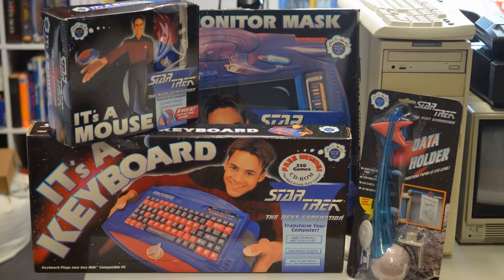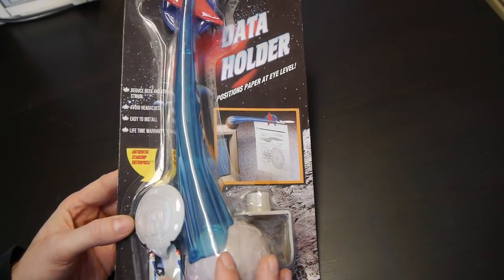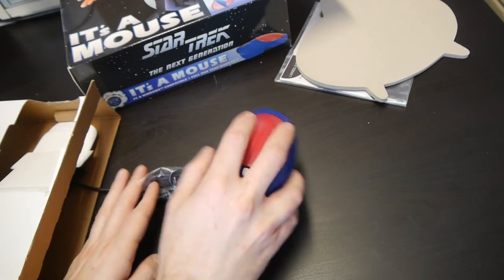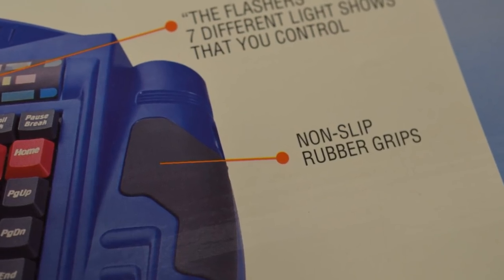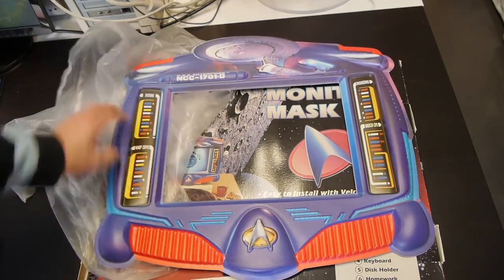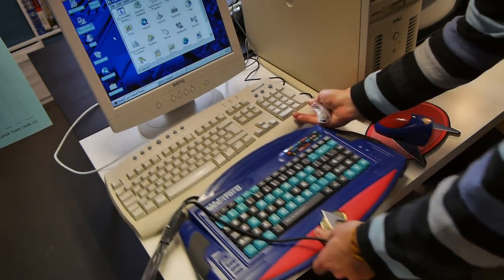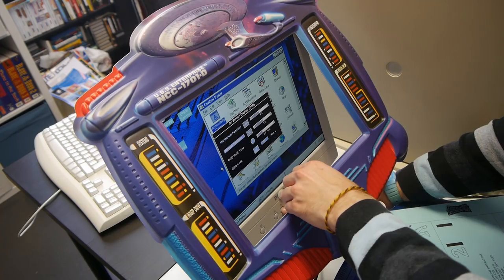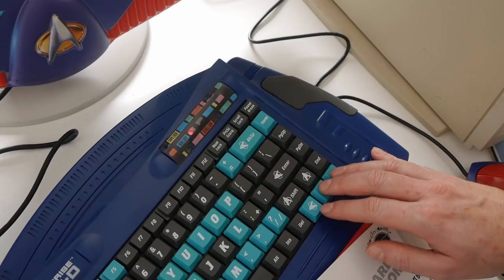Star Trek PC Conversion Kit | Nostalgia Nerd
Way back in 1995, Brain Works released various themed PC accessories, including a mouse, keyboard and screen surrounds. Along with  Nickelodeon, The Flintstones and Spiderman accessories was Star Trek: The Next Generation Collection. You could get a Monitor Mask, Homework Holder, Keyboard, Mouse and even a Disk Holder shaped like a shuttle.

I remember seeing these Star Trek TNG accessories in the February 1996 issue of PC Zone, and it caught my attention, and remained in my attention until now. So join me as we boldly go where no one has gone before and investigate the Star Trek Collection by Brain Works.

✊Support Me! ✊